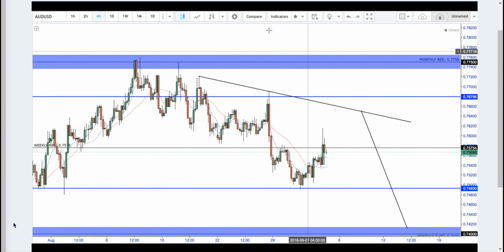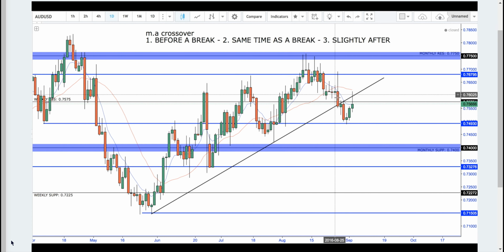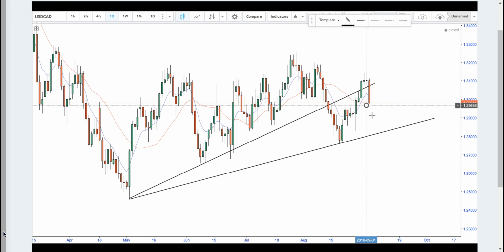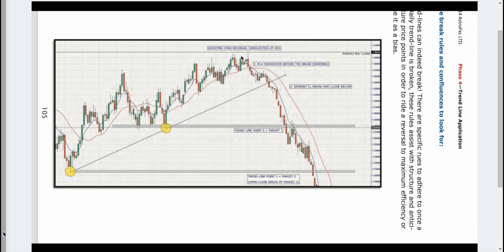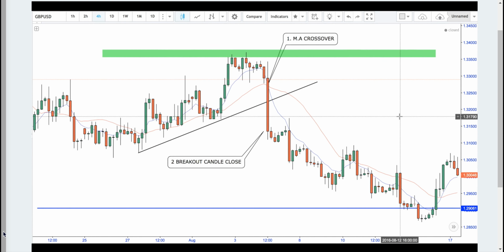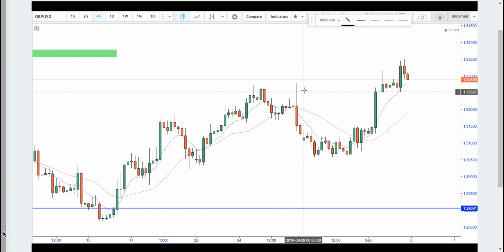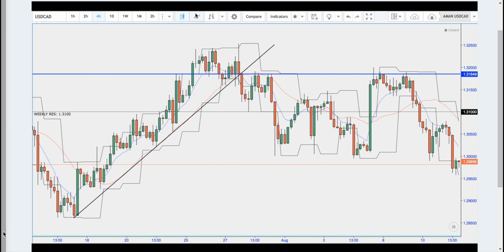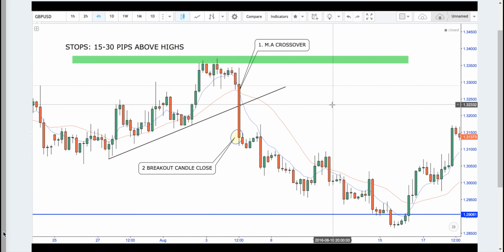7.3 Mapping Market Trends Trendline Confluences